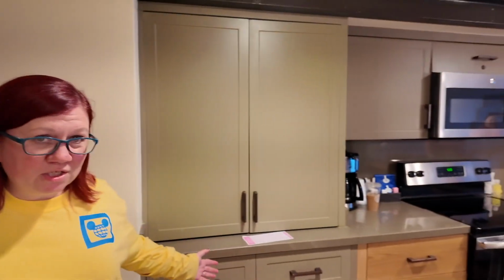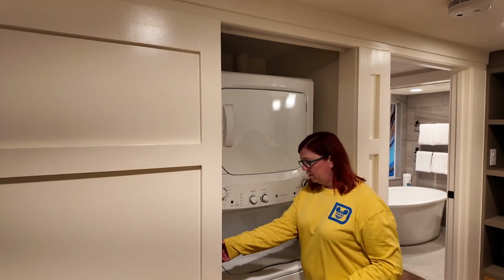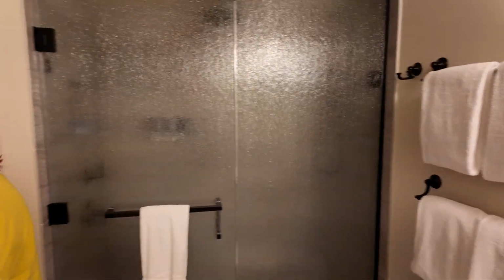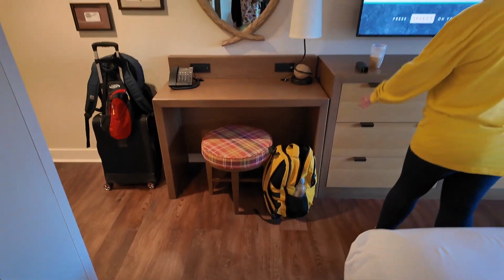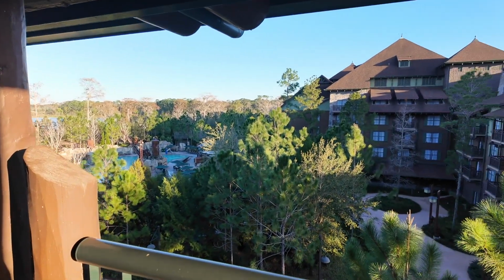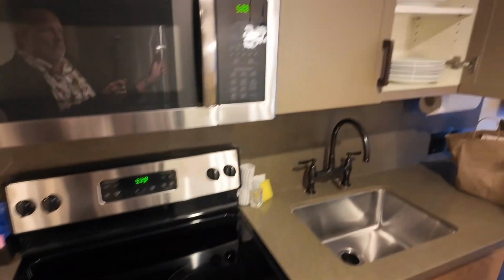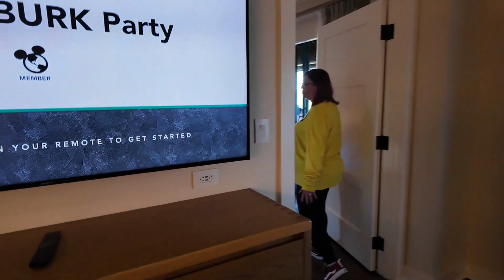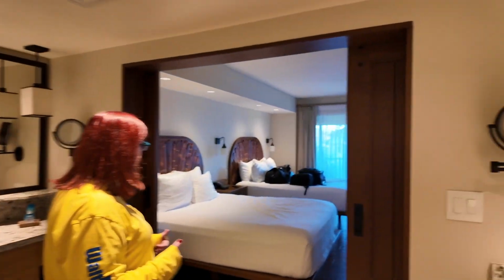Take A Tour Of Copper Creek's 2 Bedroom Villa | Disney Vacation Club Experience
Come with us as we give you a tour of Disney Vacation Club's 2 bedroom Villa at Copper Creek. Copper Creek is part of Disney's Wilderness Lodge at Walt Disney World.